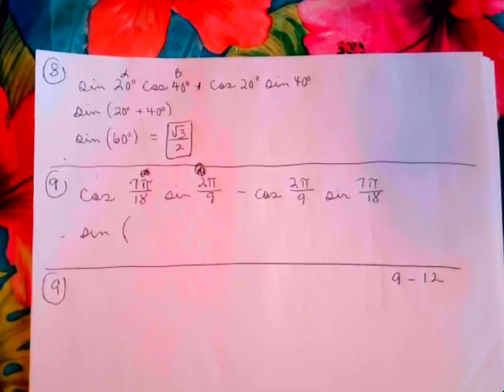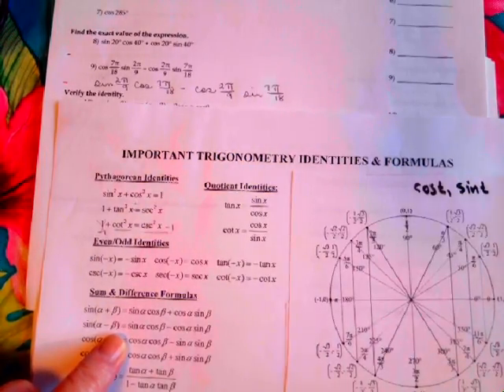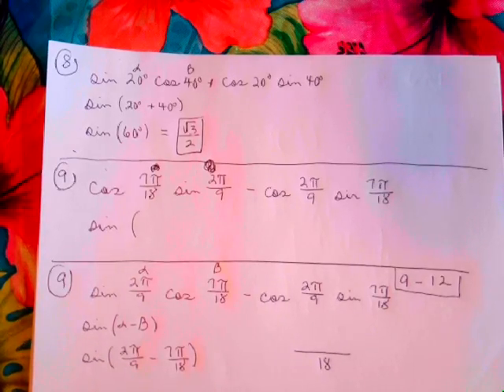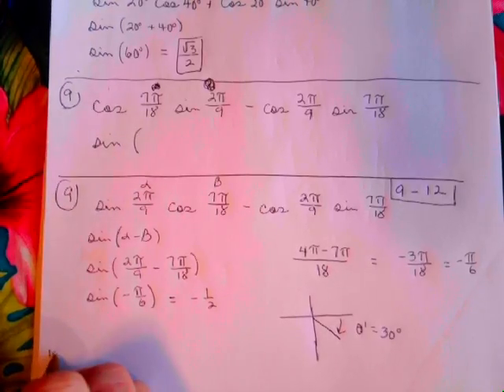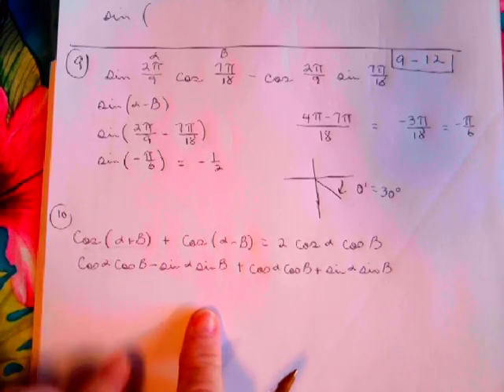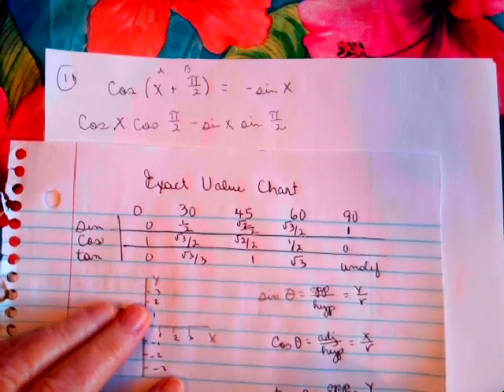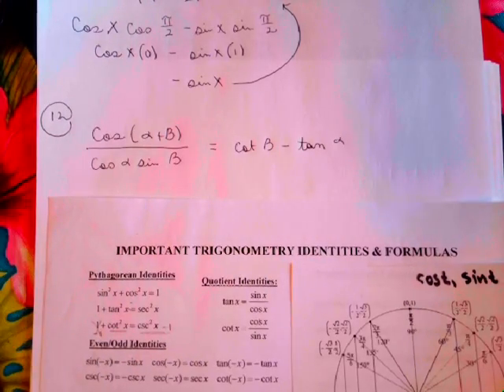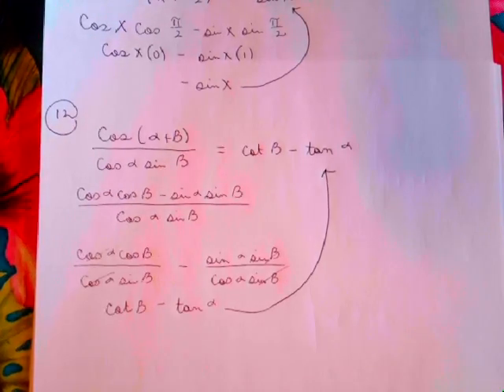trig rev T3 prob 9 12